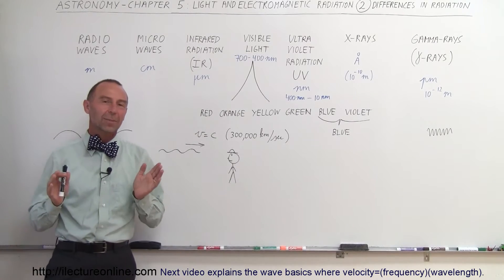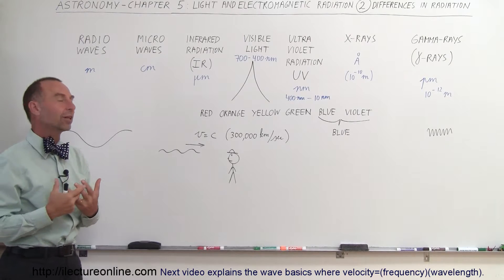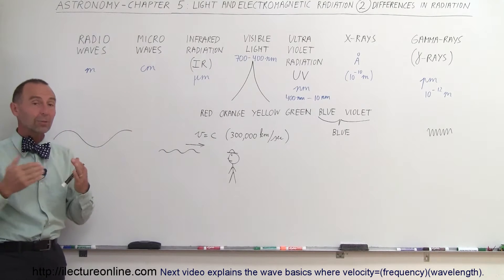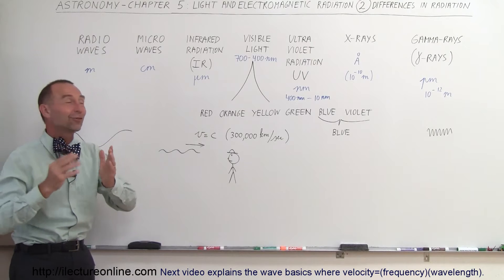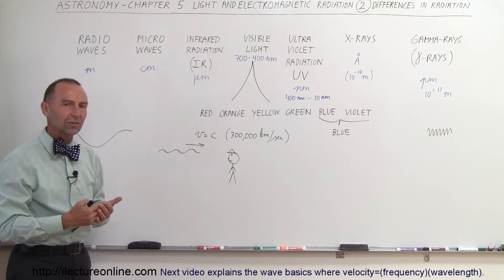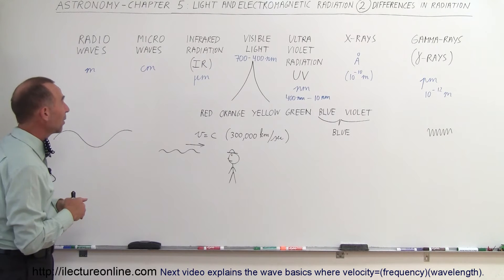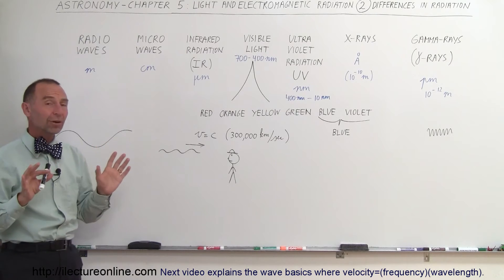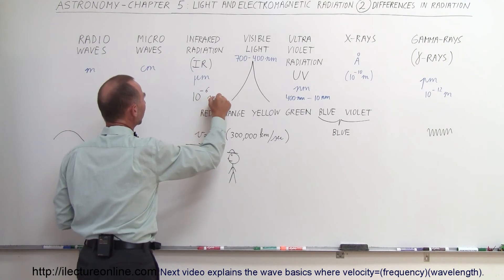Astronomy - Ch. 5: Light & E&M Radiation (2 of 30) Differences in Radiation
In this video I will discuss the differences of radiation from radio waves to gamma rays.